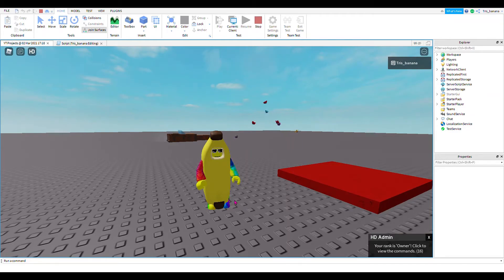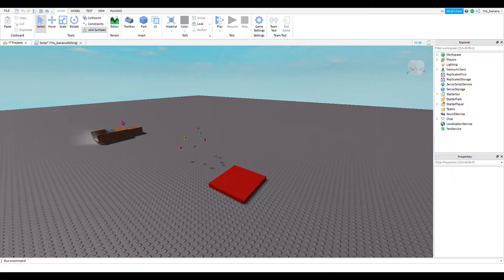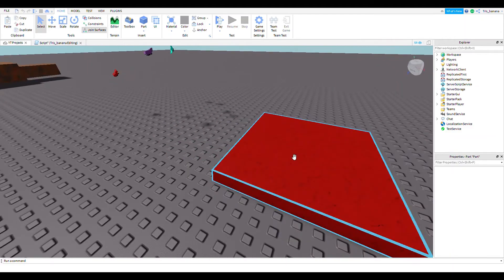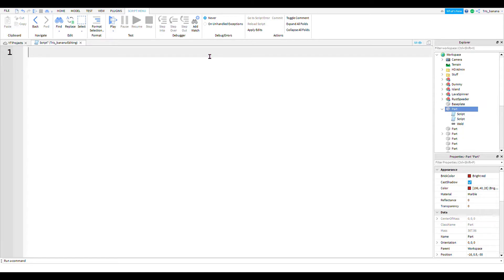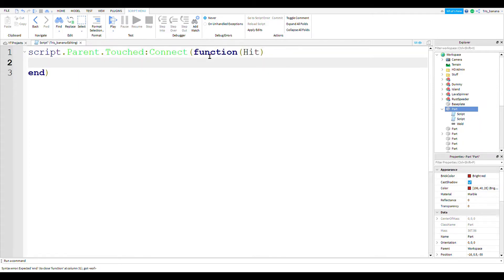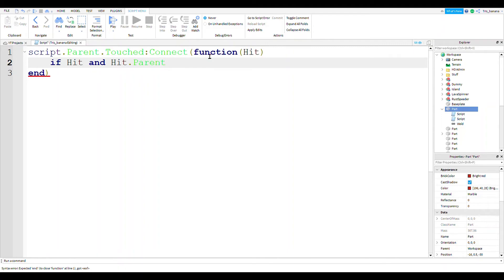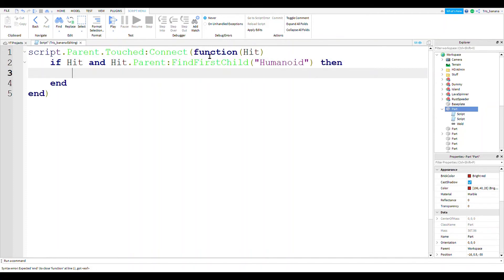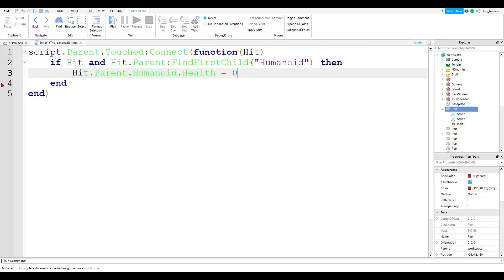How to Script a Kill💀/Lava🌋 Brick | Roblox Studio Tutorial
Wanna know how to make a kill block in Roblox that can be very useful in your games! In this video, I do just that! Watch to the end to see how everything works and I hope that you found this useful! This is an easy tutorial with simple scripting for beginners and make sure to follow along till the end.
This video shows you how to make lava in Roblox studio!!
Simple Roblox Studio Tutorial for 2024!

Script:
script.Parent.Touched:Connect(function(Hit)
 if Hit and Hit.Parent:FindFirstChild("Humanoid") then
  Hit.Parent.Humanoid.Health = 0
 end
end)